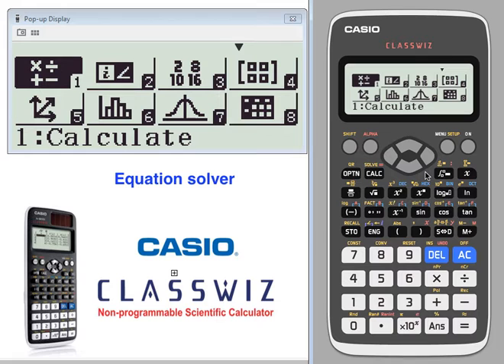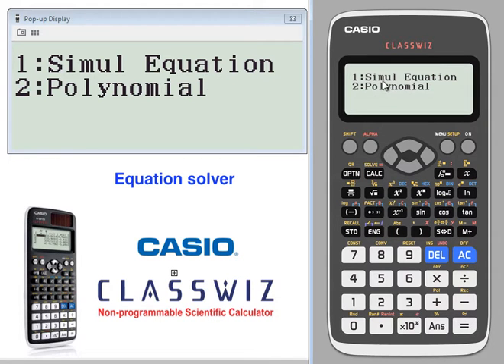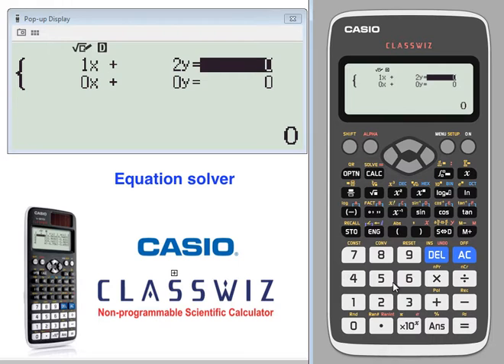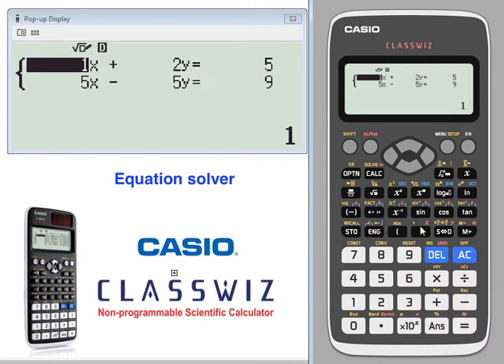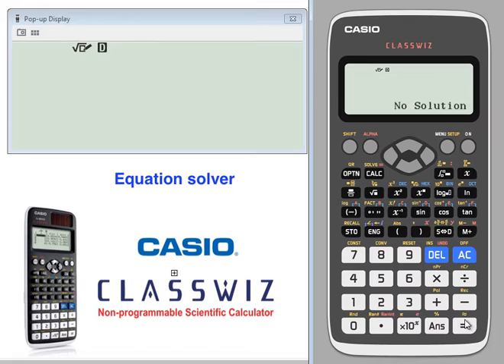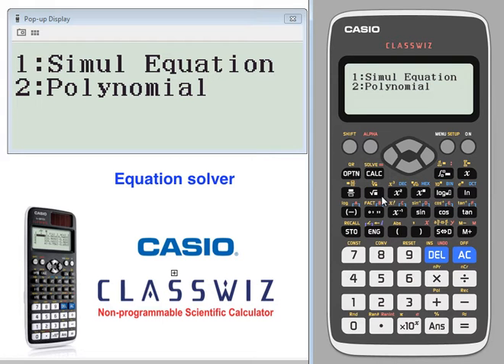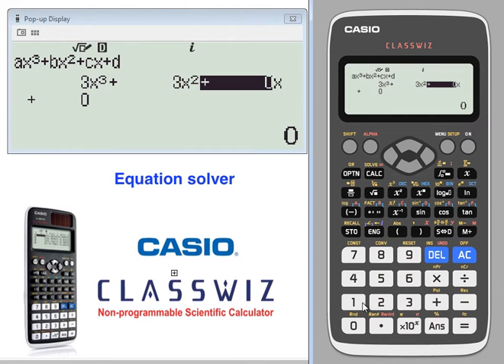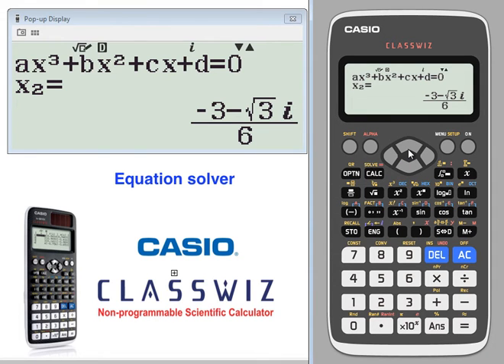ClassWiz Calculator Tutorial - Algebra 4-7 Equation solver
This video shows basic operation of CASIO ClassWiz for Equation solver.

[Related Topics] Algebra, Equation solver